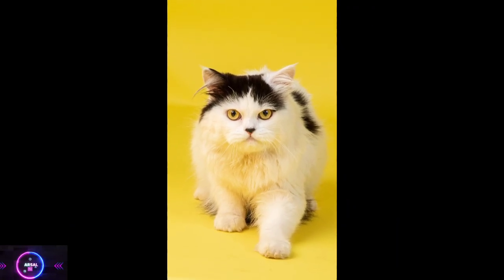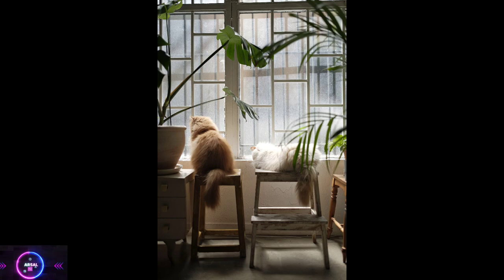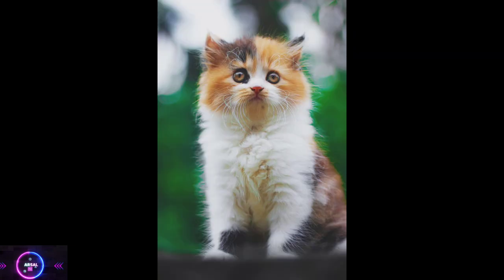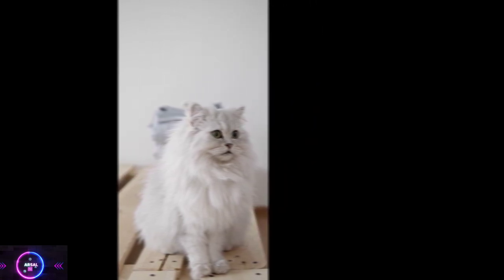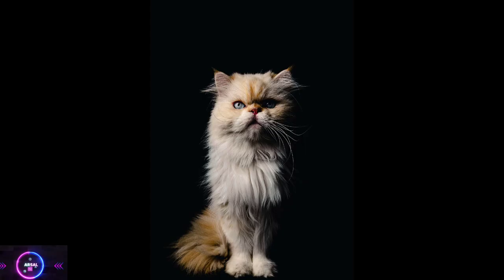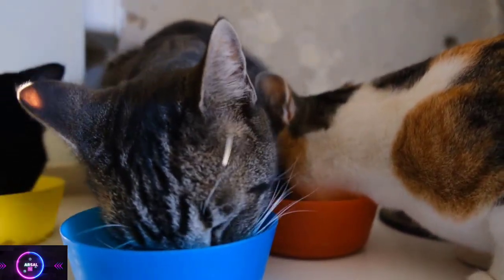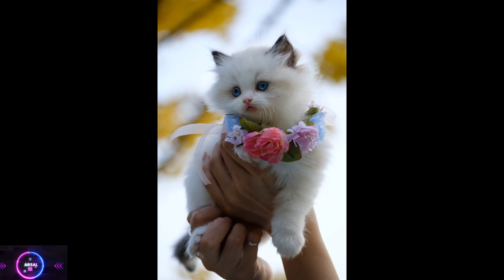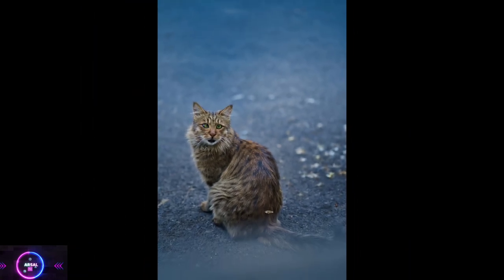Unlocking the Elegance of Persian Cats: A Journey in their Breeds, Characteristics, and Care Secrets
Here, you'll find a variety of videos showcasing the cutest, funniest, andmost heartwarming moments of our furry, feathery, and scaly friends.

Join us as we explore the fascinating world of pets and animals. From heartwarming adoption stories to hilarious animal antics, we've got it all covered.Our passion for pets and animals is evident in every video we create, and we hope to inspire you to appreciate the joy and love that they bring into our lives. Whether you're a dog lover, cat person, bird enthusiast, or a fan of exotic animals, our channel has something for everyone.

We also share valuable tips and advice on pet care and animal welfare to help you provide the best possible life for your beloved companions. Our goal is for our channel to be a place where pet and animal lovers can come together to share their experiences, stories, and love for all creatures great and small.

So, if you're looking for a break from the stress of everyday life, sit back, relax, and enjoy our collection of pets and animals videos.
Whether you're an avid pet lover, aspiring pet owner, or simply fascinated by the animal kingdom, you've come to the right place. This YouTube description will introduce you to a diverse range of furry, feathered, scaly, and aquatic companions. Get ready to be amazed, educated, and entertained!

1. Dogs:
Dogs have long been regarded as man's best friend, and for good reason. From small and cuddly Chihuahuas to large and loyal Great Danes, these furry friends come in a wide variety of breeds. Discover their unique characteristics, learn about different training techniques, and find out how to care for your canine companion.

2. Cats:
Elegant, independent, and oh-so-mysterious, cats have captivated humans for centuries. Unravel the enigma behind their behavior, learn about various cat breeds, and explore the art of cat care. Discover the joy of having a feline friend and unravel the secrets of their purr-fect world.

3. Birds:
Feathers, beaks, and beautiful songs! Our avian friends bring color and melody to our lives. From the intelligent African grey parrot to the majestic macaw, learn about various bird species, their habitats, and how to create a bird-friendly environment at home. Get ready to spread your wings and fly into the fascinating world of birds.

4. Fish:
Dive into the mesmerizing world of underwater creatures with our exploration of aquarium fish. Discover the wide range of vibrant and exotic fish species that can transform your living space into an aquatic paradise. Learn about tank setup, maintenance, and the art of creating a harmonious aquatic ecosystem.

5. Reptiles:
If you're fascinated by the slithering and scaly, this section is for you. Meet the reptilian residents of our channel, from the gentle and docile corn snakes to the formidable Komodo dragon. Explore their unique adaptations, care requirements, and fascinating behaviors. Uncover the secrets of these ancient creatures and unravel the myths surrounding them.

6. Small Mammals:
From adorable hamsters to energetic rabbits, small mammals make delightful companions. Discover the world of pocket-sized pets, their care needs, and how to create a comfortable and enriching environment for them. Explore their quirky behaviors, learn about their dietary preferences, and find out how to keep them healthy and happy.

7. Exotic Pets:
Ever wondered what it's like to have an unconventional pet? In this section, we'll introduce you to the world of exotic pets, from friendly sugar gliders to curious hedgehogs. Learn about the unique care requirements, legal considerations, and the joys and challenges of having an extraordinary companion.

8. Farm Animals:
Step into the countryside and meet the charming creatures that inhabit the barnyard. Discover the world of farm animals, from the gentle and intelligent horses to the curious and talkative goats. Learn about their roles in agriculture, their care needs, and the joy of forging a bond with these magnificent creatures.

9. Wildlife:
Experience the thrill of the wild as we explore the natural habitats of various wildlife species. From the mighty lions of Africa to the playful dolphins of the ocean, learn about their conservation status, behavioral patterns, and the challenges they face in an ever-changing world. Get inspired to become a steward of the environment and protect these incredible animals.

10. Animal Welfare:
We believe in promoting responsible pet ownership and advocating for the welfare of all animals. Discover tips on pet adoption, spaying and neutering, and how to be a compassionate caretaker. Explore the heartwarming stories of rescued animals, and find out how you